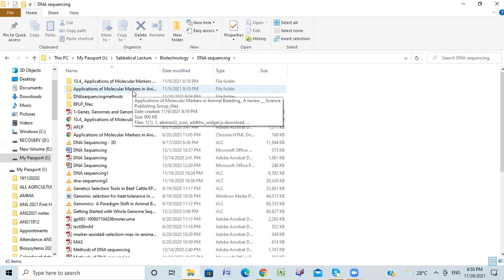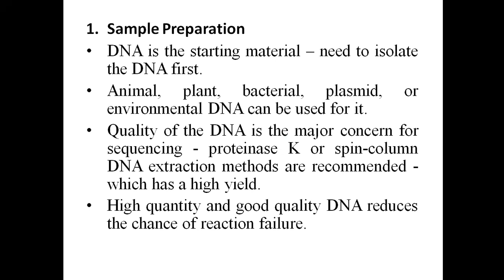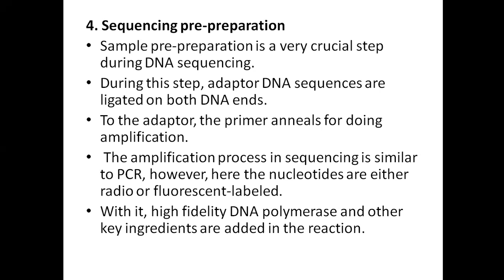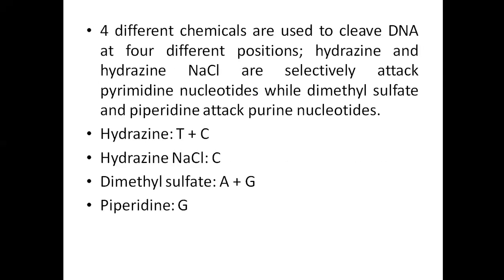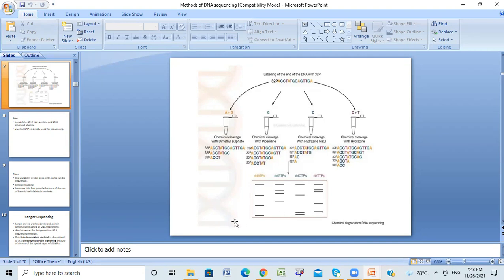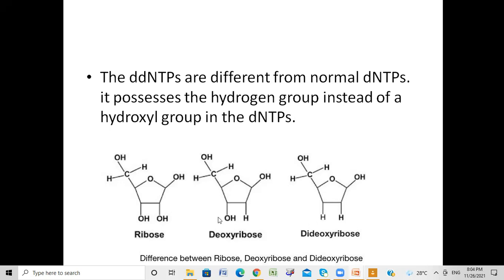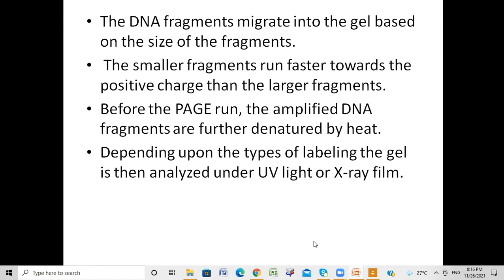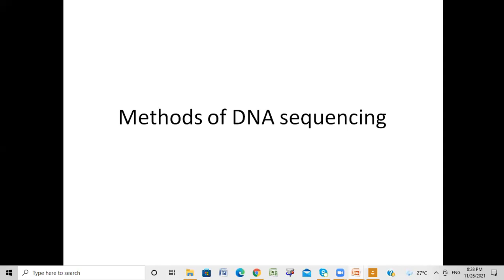DNA Sequencing | Pocket Science